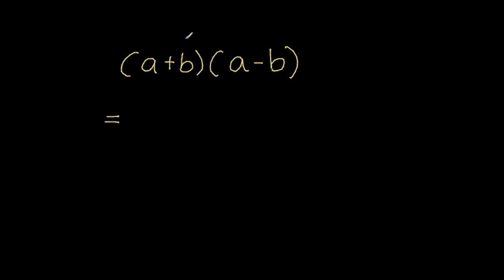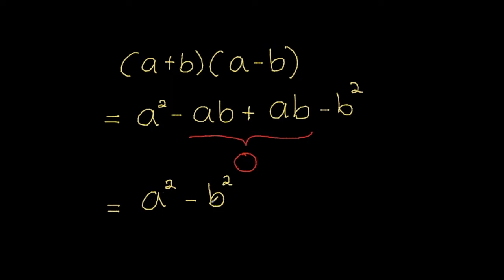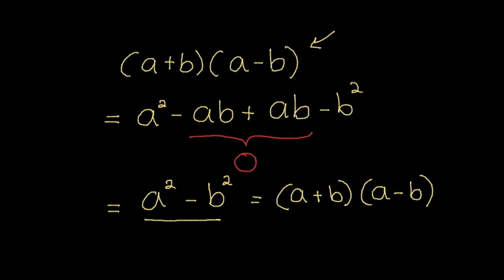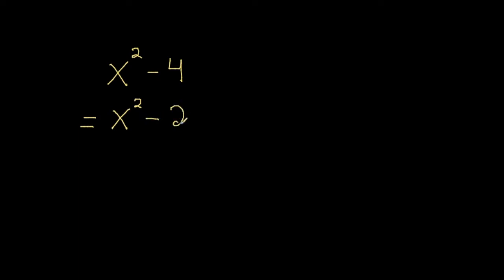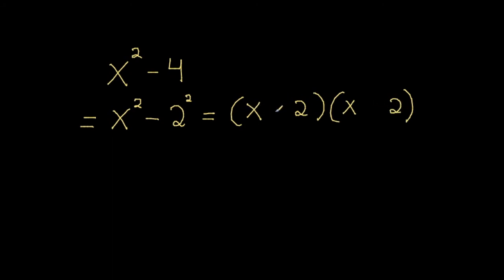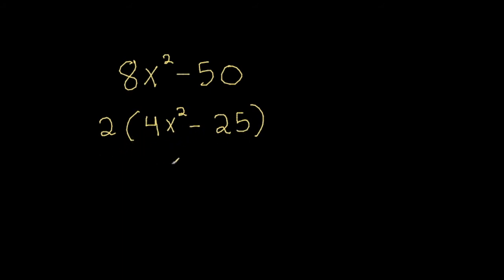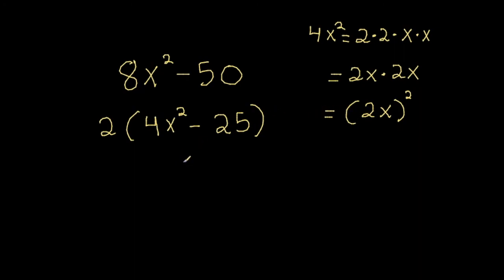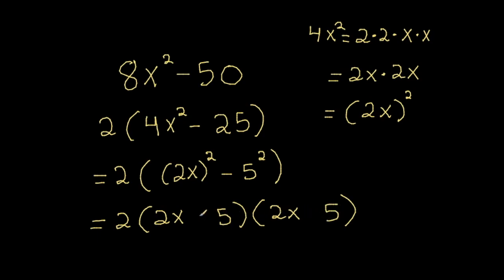Difference of Two Squares Factorization | Algebra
In this video, we learn how to factorize the difference of two squares. I hope you enjoy the video!